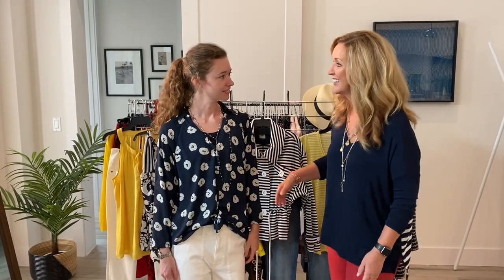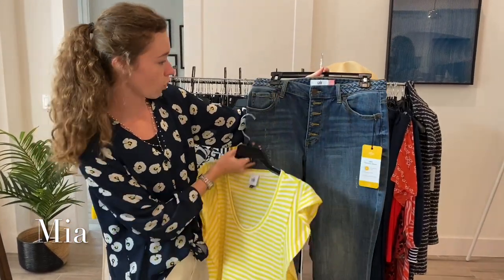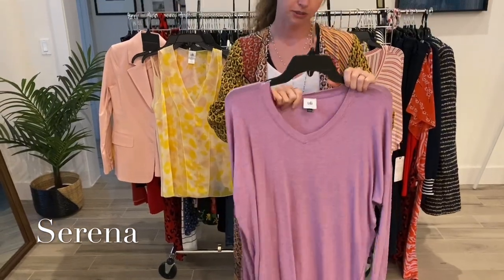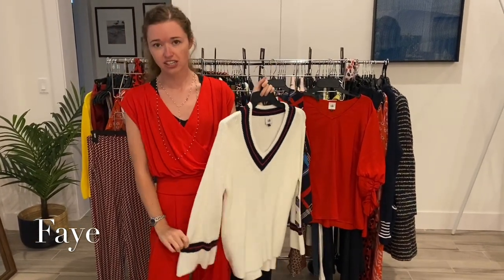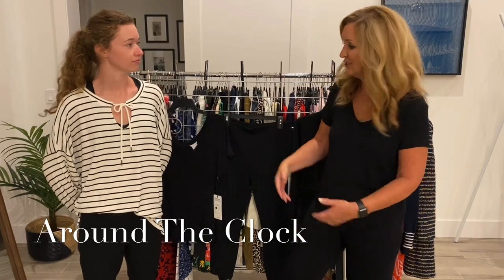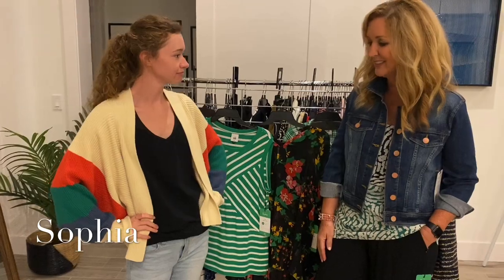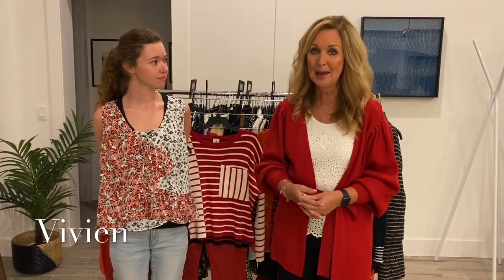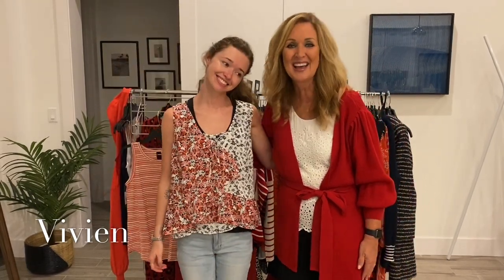CAbi Spring/Summer 2020 Collection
Thanks for checking out the CAbi Spring/Summer Collection 2020!  We hope you had fun seeing all the bright colors and styles!  To view the full collection go to fayeharrison.cabionline.com.